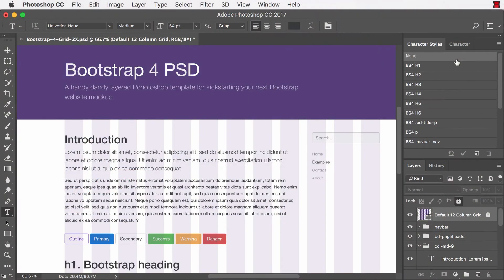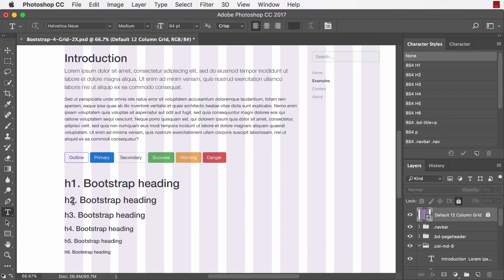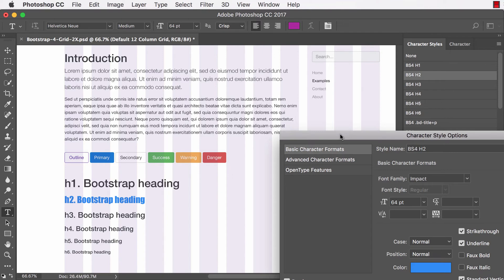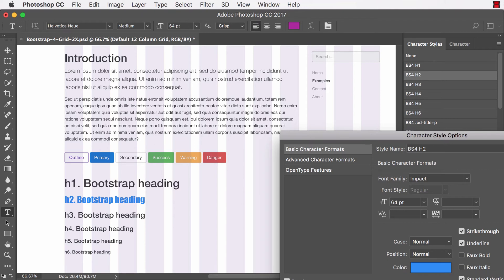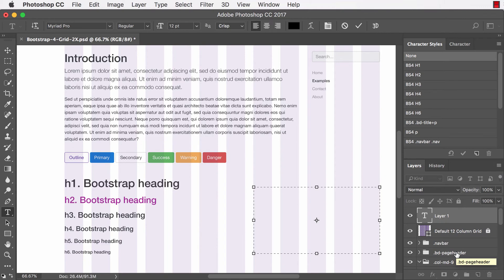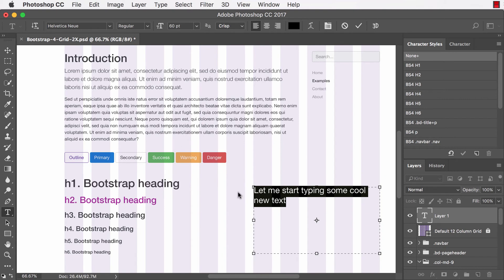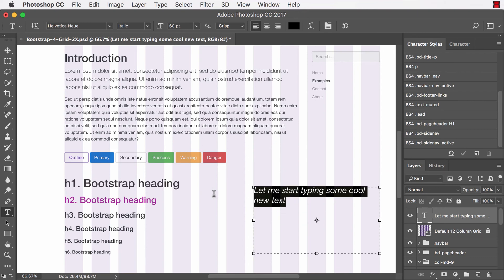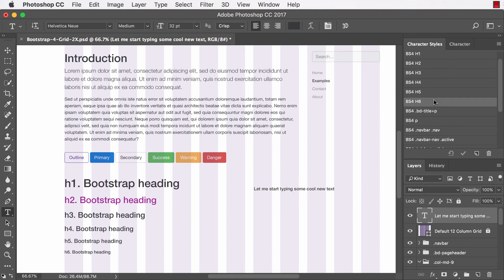Photoshop Character Styles Palette Tutorial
Tips on how to use the characters styles palette in photoshop to easily apply global type styles to your PSD web mockups.